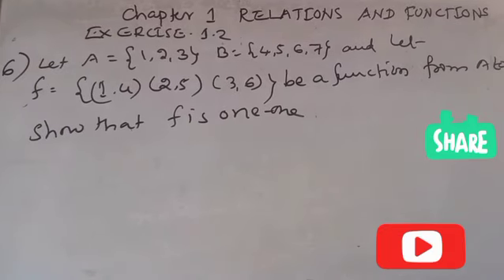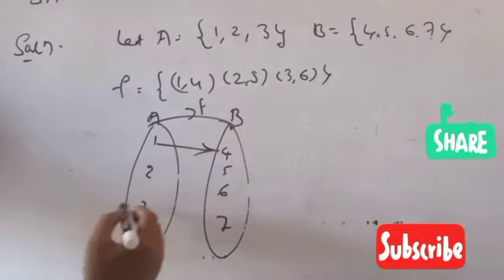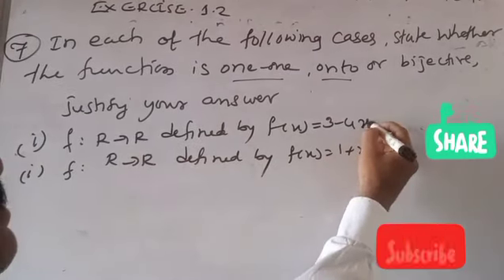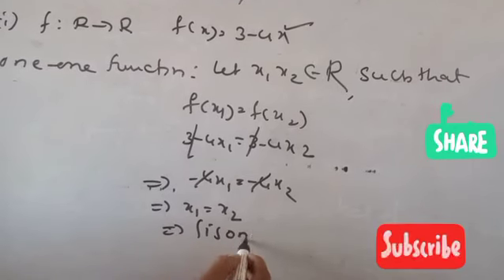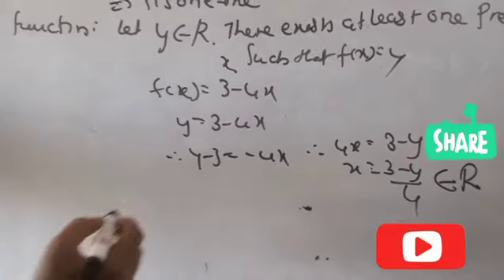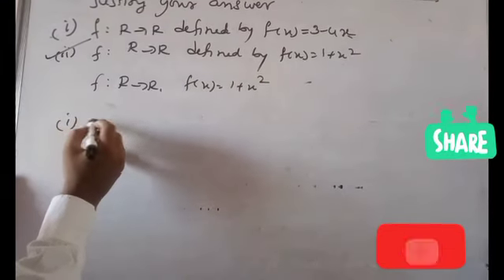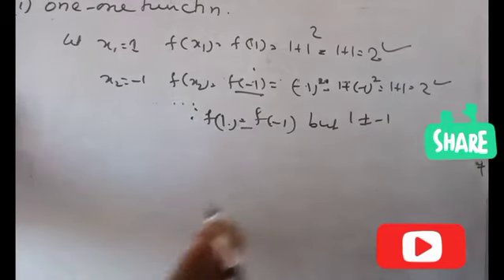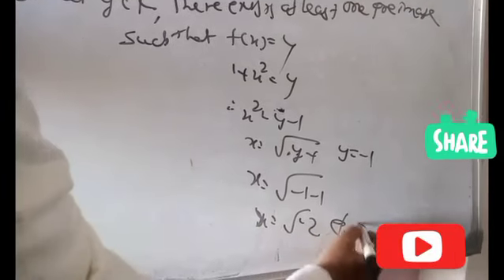PUC-II MATHS, EXERCISE -1.2 RELATIONS AND FUNCTIONS.